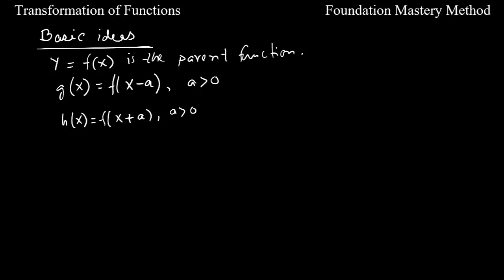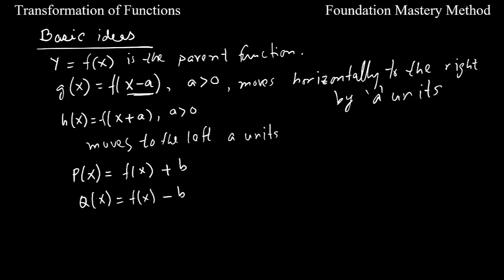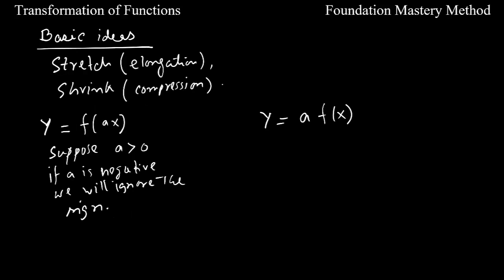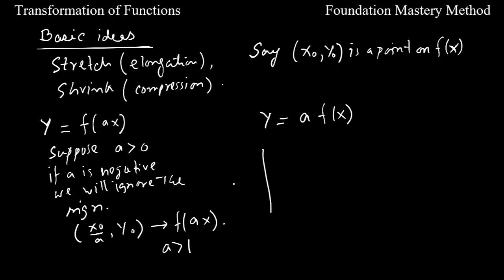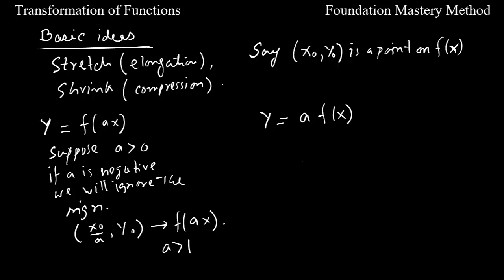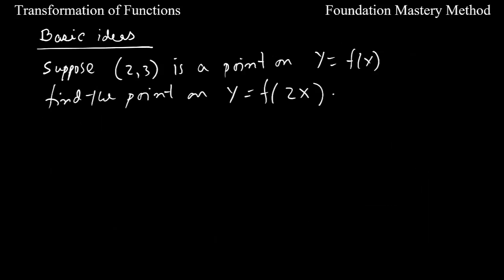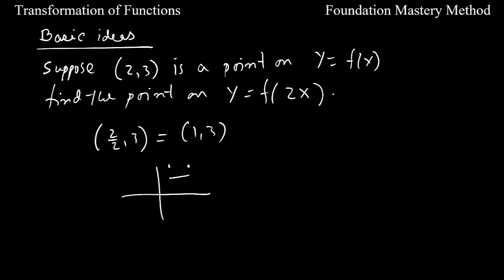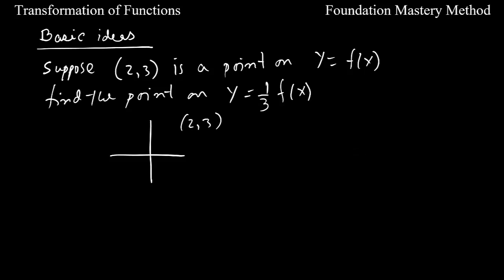Basic Ideas on Transformations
In this video, you will learn how to discuss translation, reflection and stretch/shrink properties of the transformation of algebraic functions.